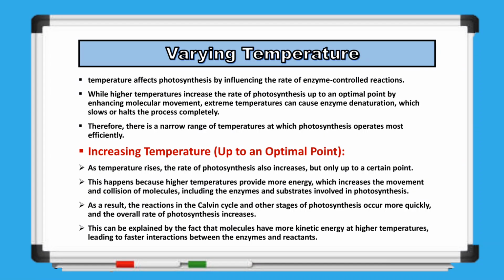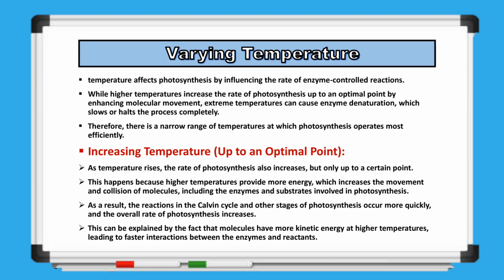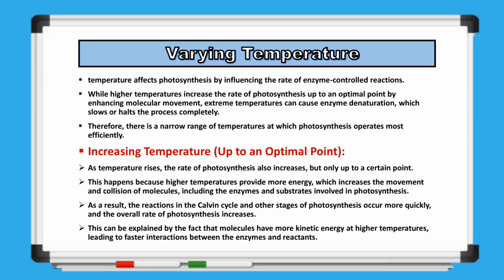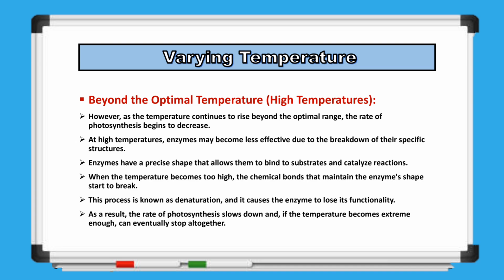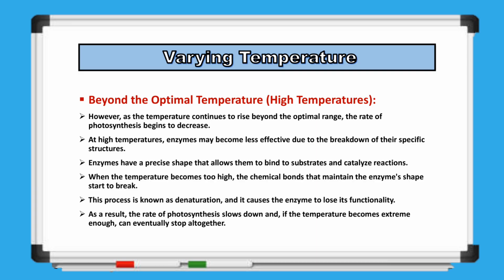Varying Temperature | O Level Biology 5090 | Chapter 6 | Plant Nutrition | Unit 6.1